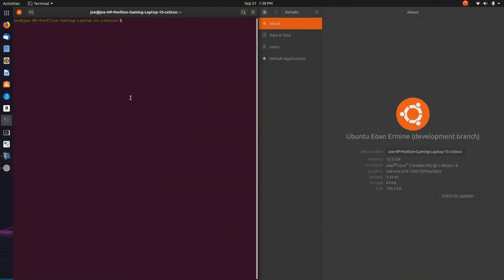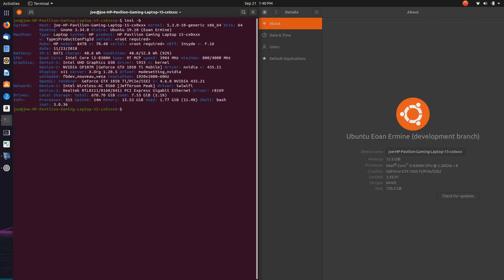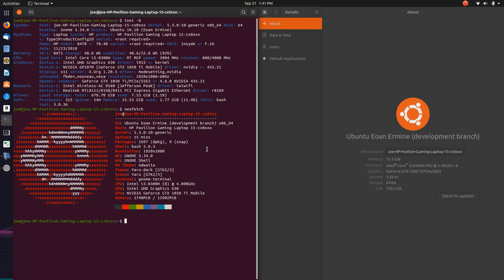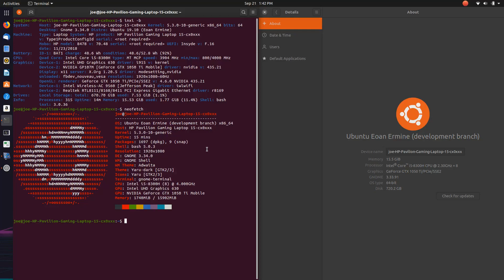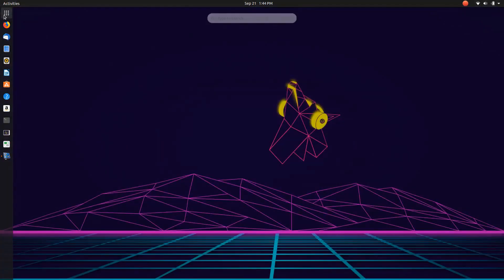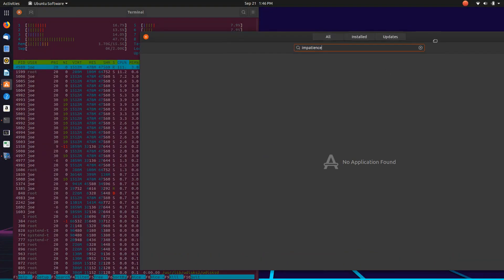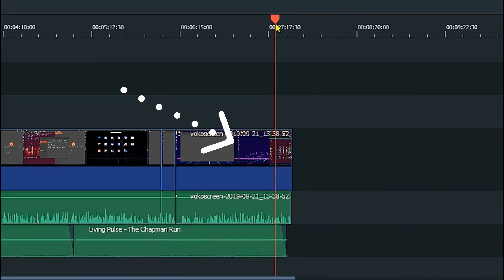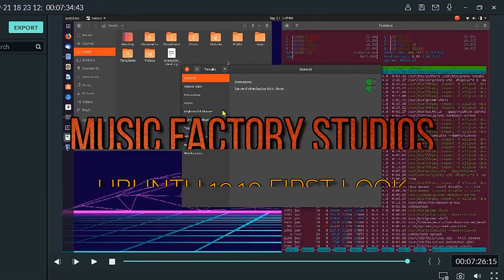Ubuntu 19.10 BETA First Look & Surprise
Boot Time has improved tremendously in Ubuntu 19.10, also Gnome Shell 3.34 feels smoother with many improvements! You can test Ubuntu 19.10 if you want by downloading it